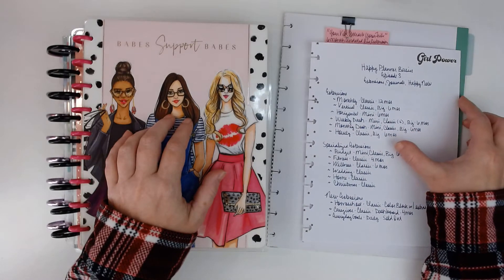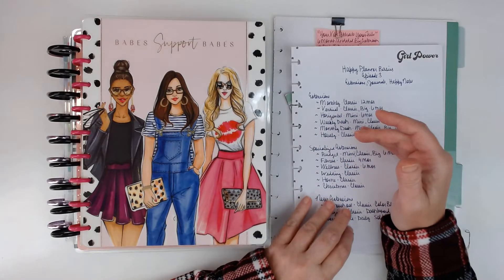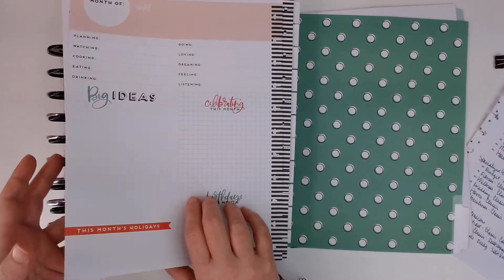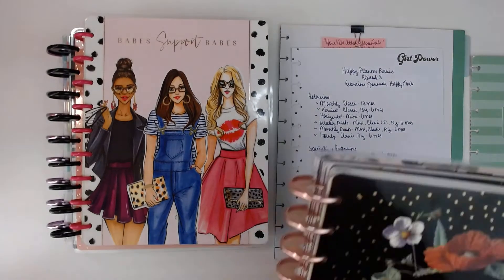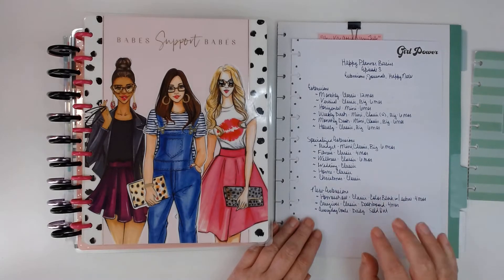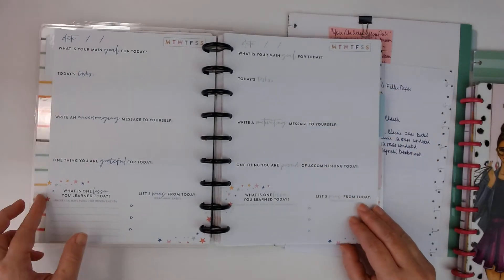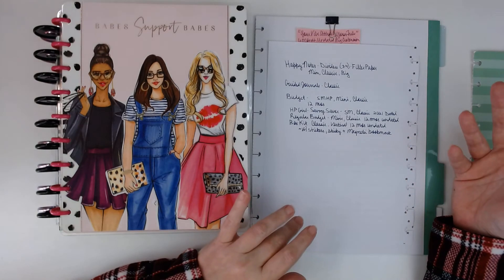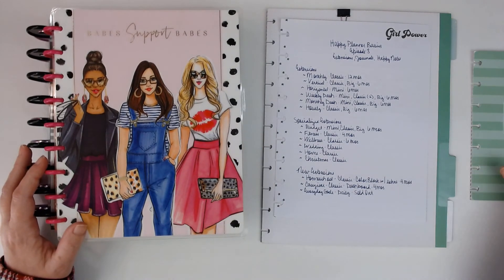Happy Planner Basics Series | Episode 3 | Extensions, Journals, and Happy Notes by The Happy Planner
Hi Everyone,

In today's video I am going over all the different extensions offered by The Happy Planner and also talking about guided journals and Happy Notes.

XOXO,
Nicole